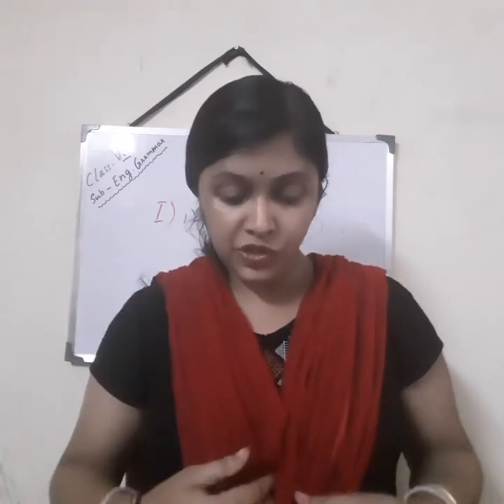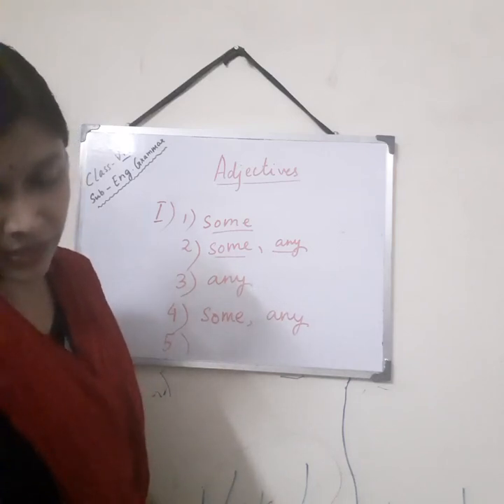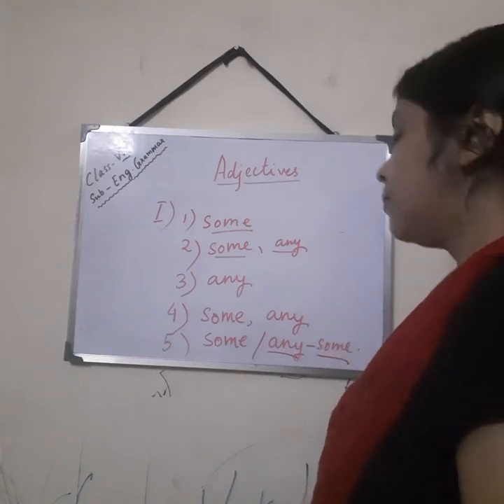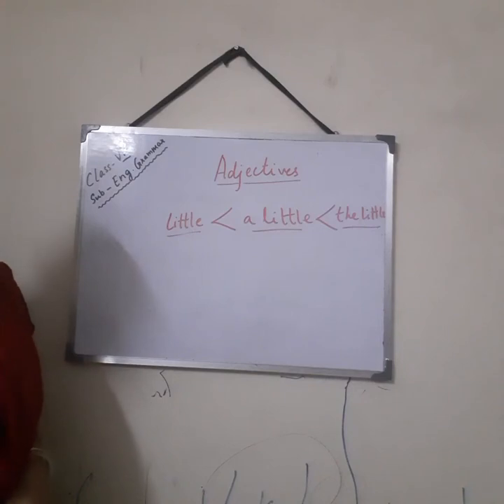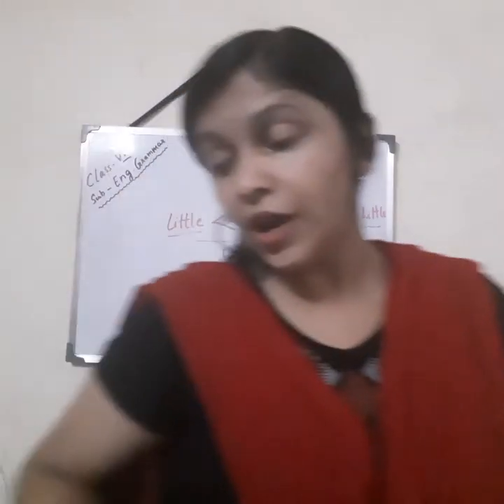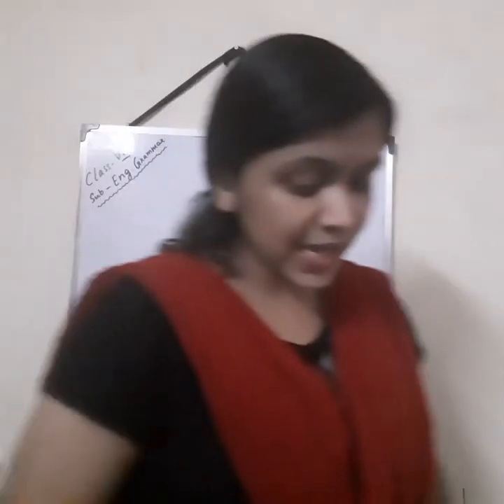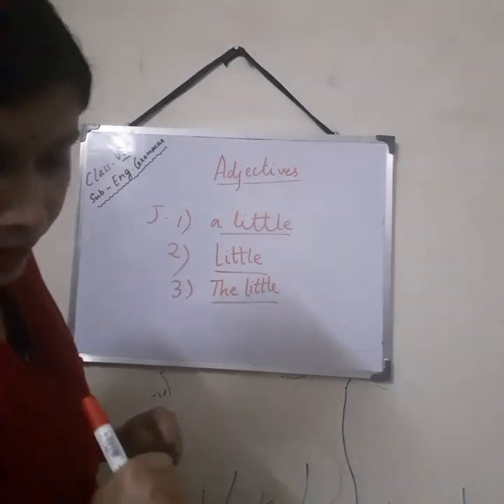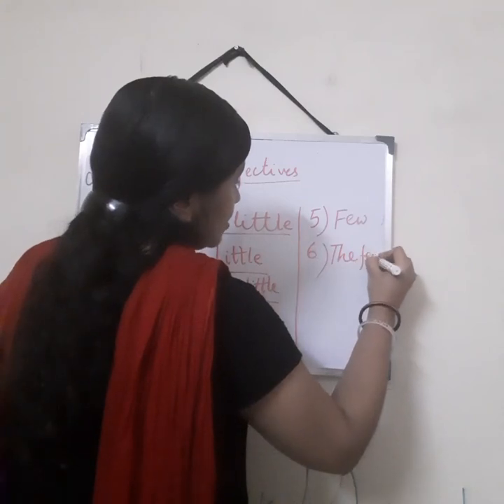Class VII English grammar Topic: ADJECTIVES